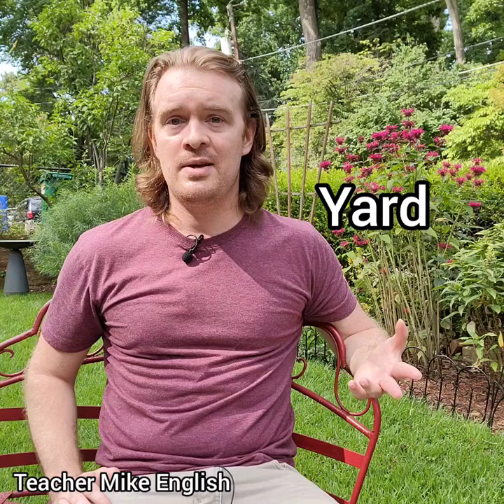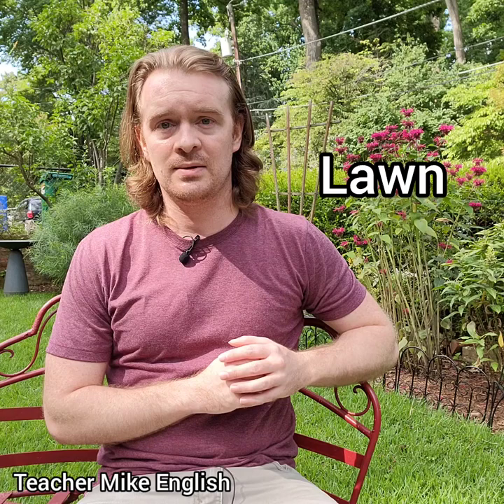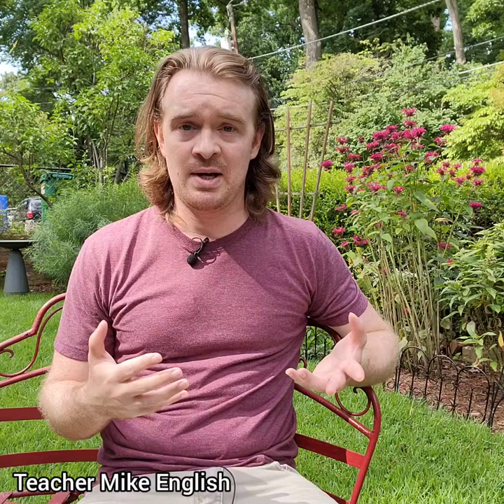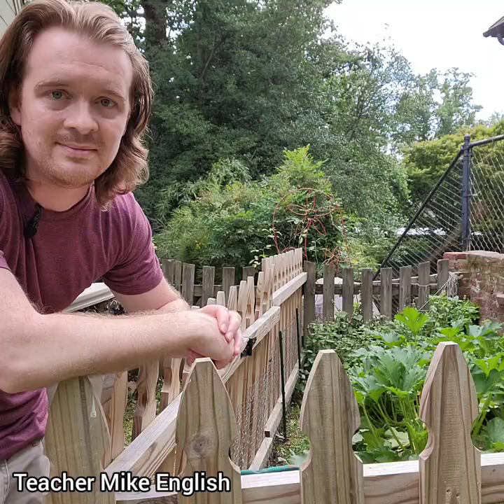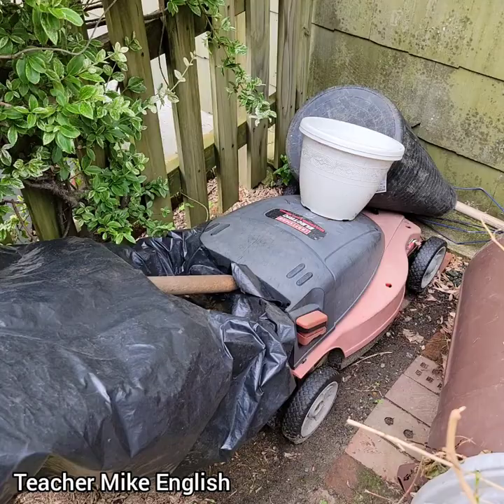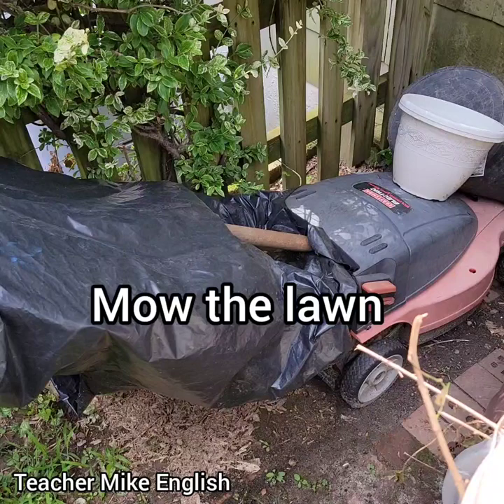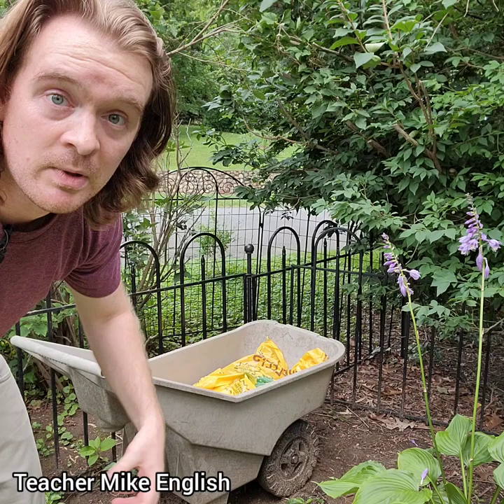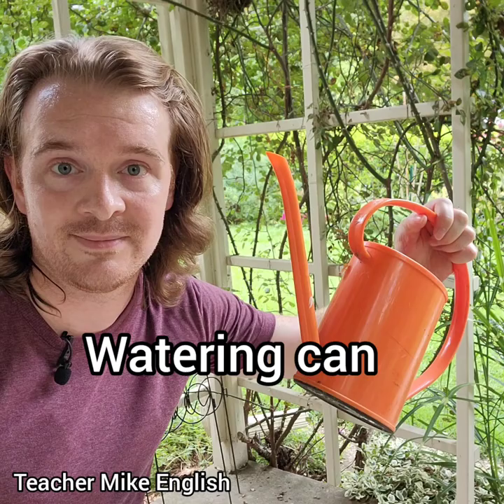Useful English Vocabulary for YARDS, LAWNS, and GARDENS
Learn the differences between yards, lawns, and gardens as well as useful English vocabulary for some things that you might find in yards, lawns, and gardens. (hedge, fence, gate, hose, trellis, watering can, wheelbarrow, etc.)

I'm Teacher Mike, and I'm an English (ESL/EFL) teacher from the United States.

I'm currently posting 3 videos each week (Sunday, Tuesday, and Thursday)(Tuesday is a LIVE video), so if you're interested in improving your English, make sure to subscribe and turn on notifications so that you see all of my new videos.